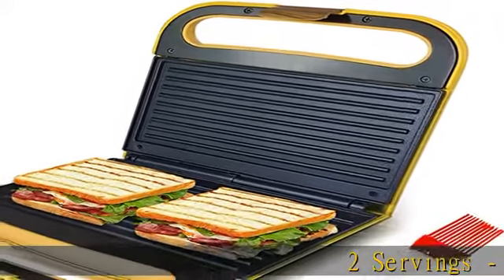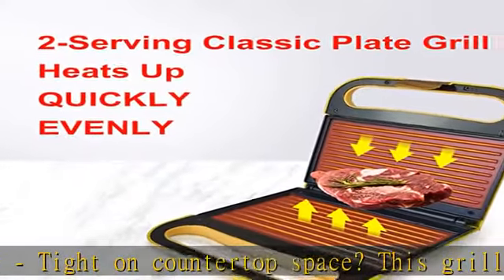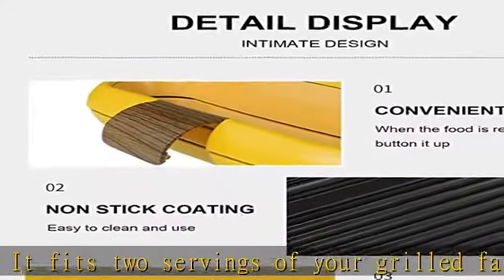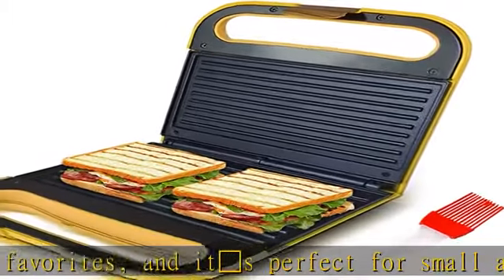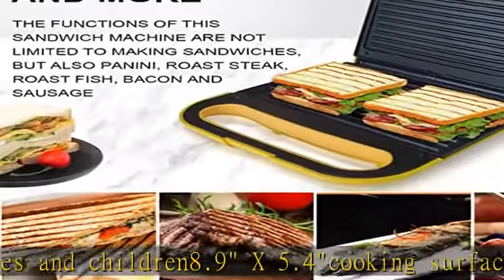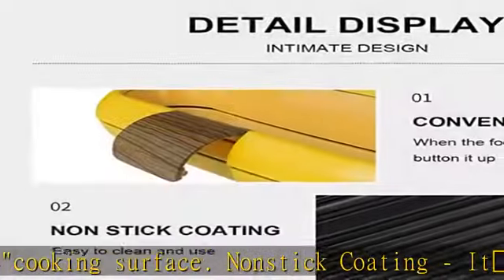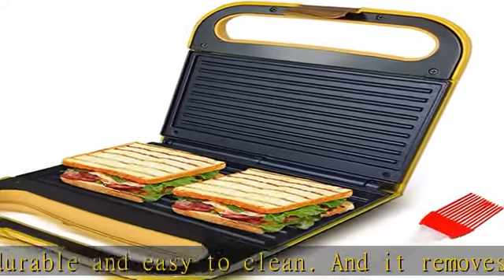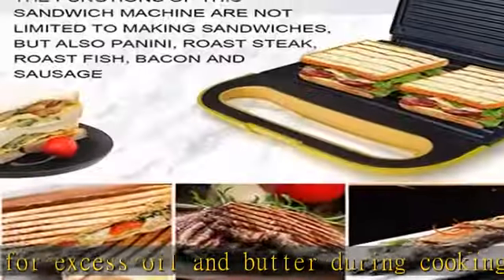Health and Home Electric Indoor Grill, Panini Press, Gourmet Sandwich Maker, 303G-Yellow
2 Servings - Tight on countertop space? This grill is your answer. It fits two servings of your grilled favorites, and it’s perfect for small apartments, couples and children
8.9" X 5.4"cooking surface. Nonstick Coating - It’s durable and easy to clean. And it removes the need for excess oil and butter during cooking
Classic Plate Grill - The durable grill plates give you lean, mean grilling power for all your favorite foods
Make grilled cheese sandwiches at home in minutes. Makes 2 perfect golden brown Grilled Cheese Sandwiches every time
Power on & ready light indicator,instructions included. One indicator light will tell you when your grill is energized, and the other one will show when the grill is preheated and ready to cook up a tasty meal. It's safer and easier to use